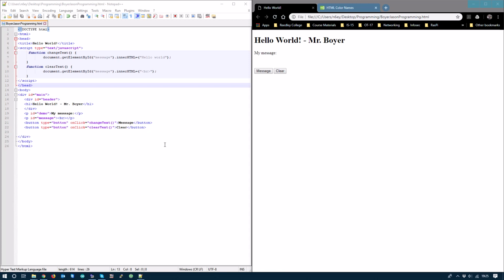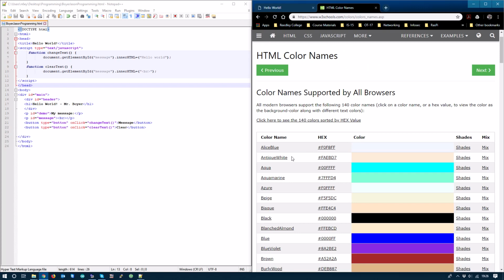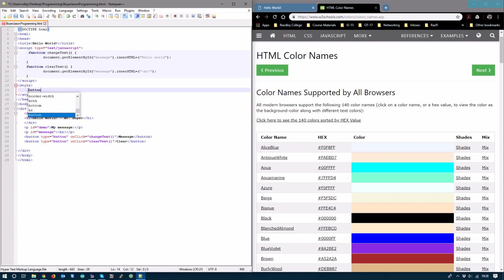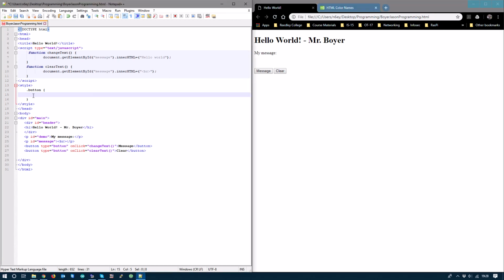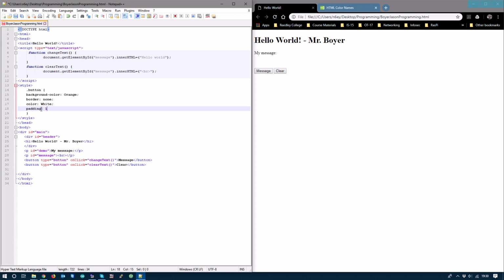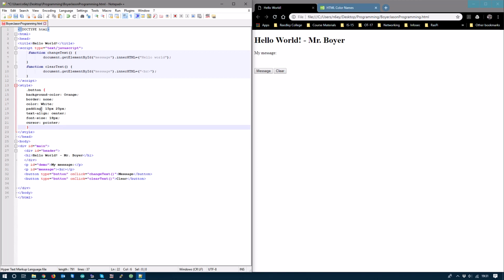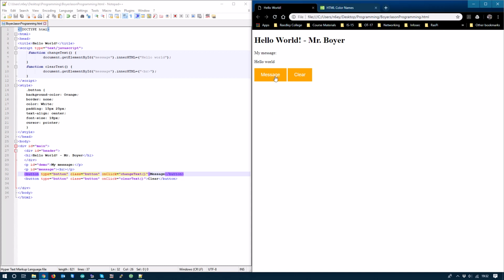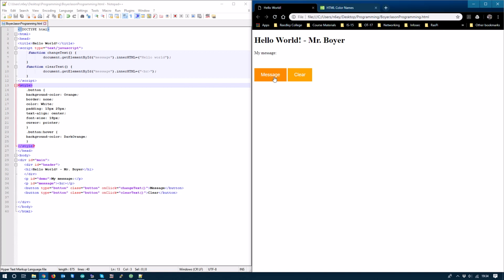Programming Part 2- Intro to CSS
Reedley College IS-15
This section introduces students to coding style sheets in CSS format.